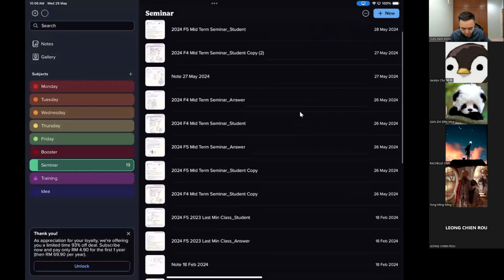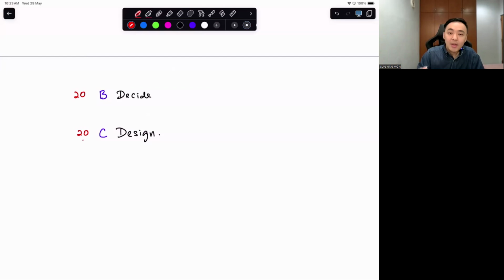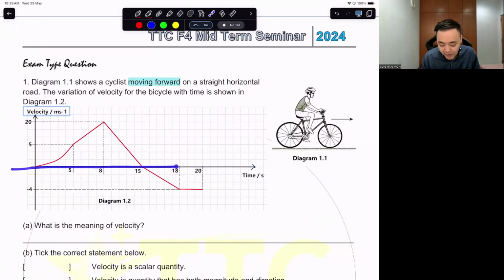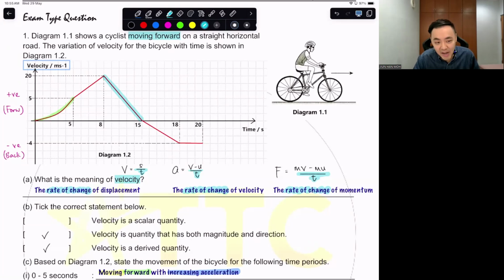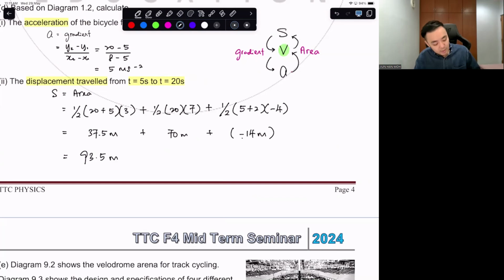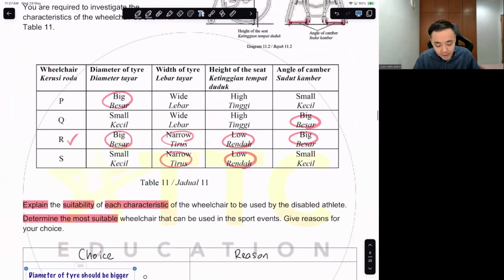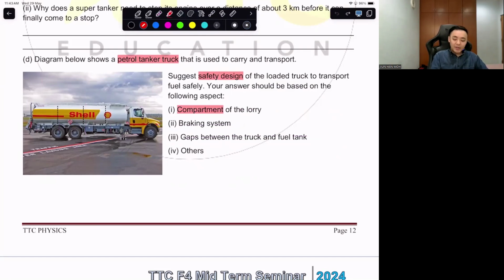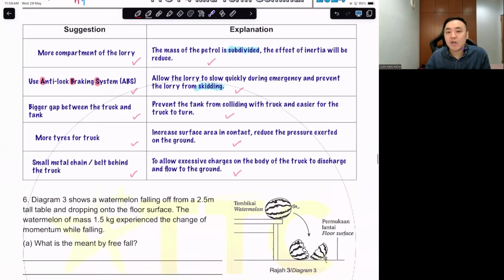【 ENGLISH 】Facing your F4 exam? Essential Physics Essay Tips! TTC 2024 F4 Free Seminar.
Are you feeling anxious about your upcoming F4 exam? Wondering how to tackle those challenging Physics essay questions? Don’t worry, we've got you covered! Our free seminar will provide you with all the strategies and tips you need to succeed.